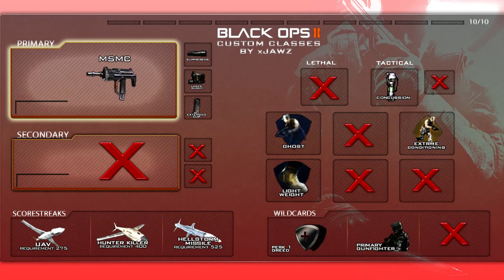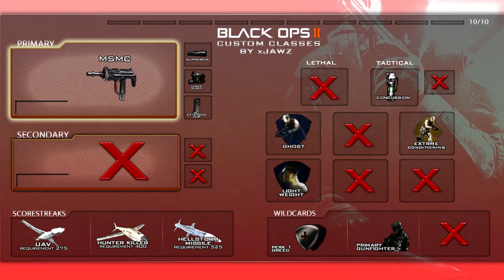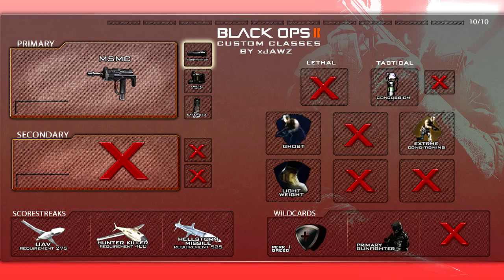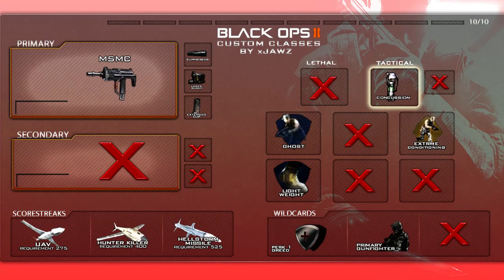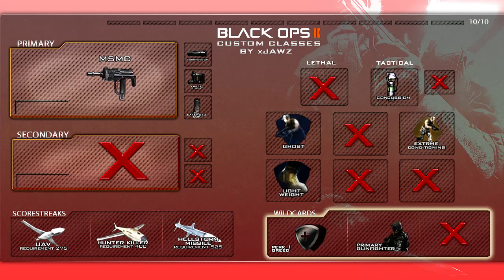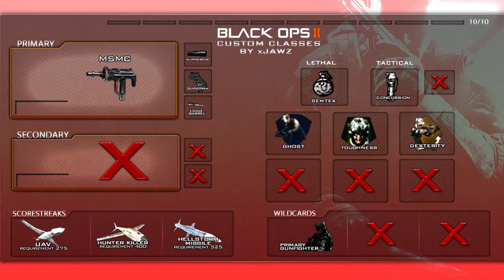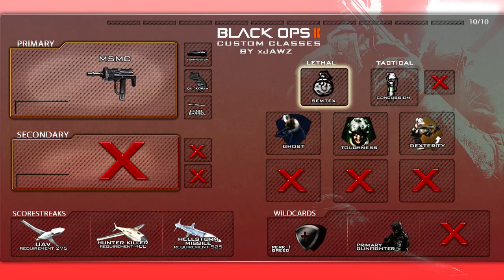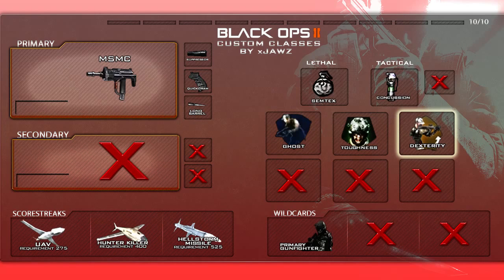Best Class in Call of Duty: Black Ops 2